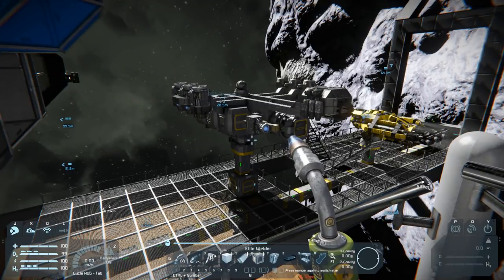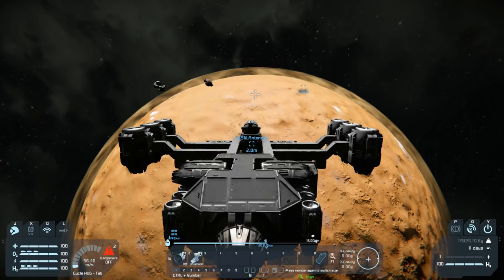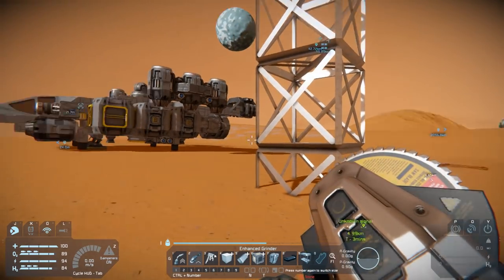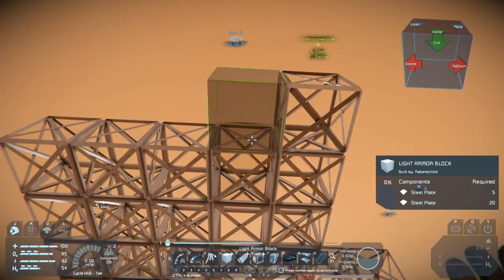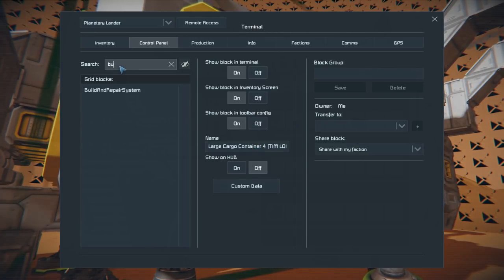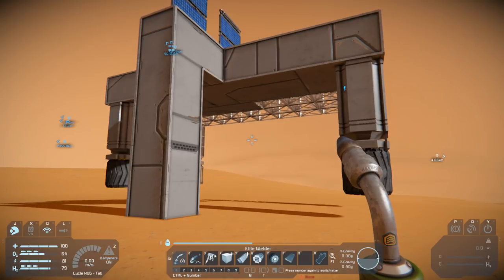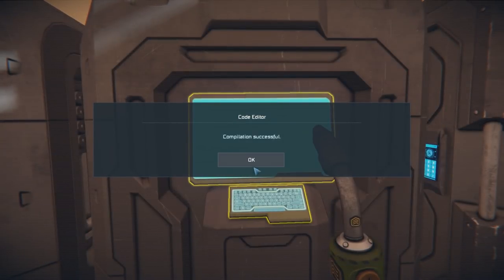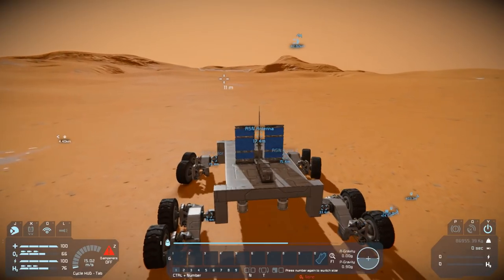STARTING THE ROVER :: Space Engineers Survival :: Ep. 702